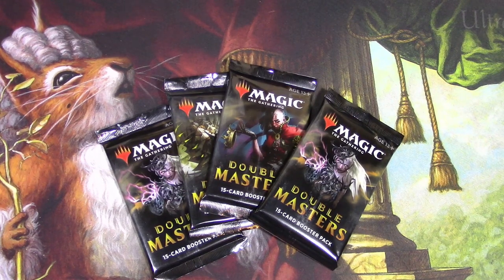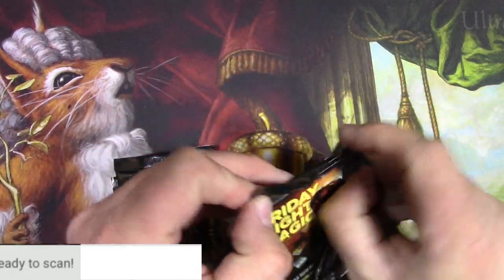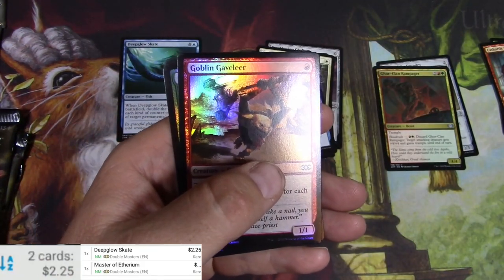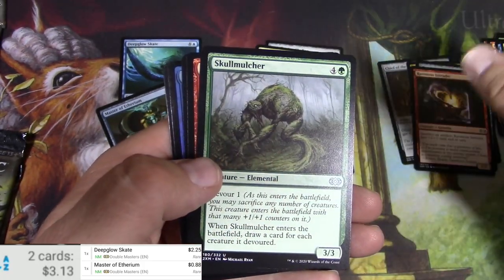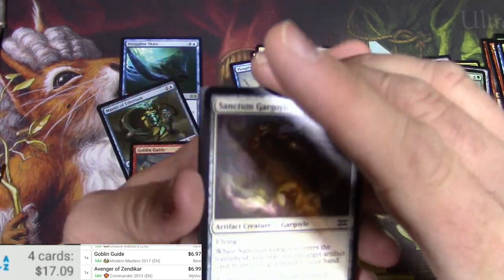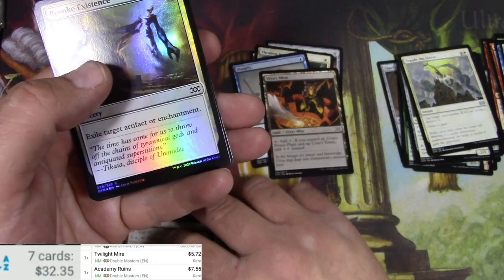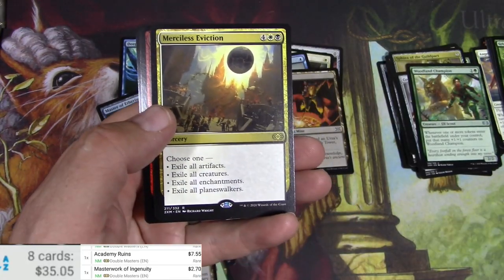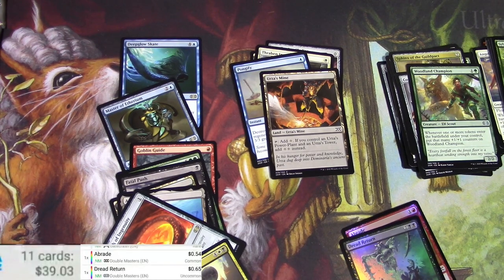More Double Masters Packs